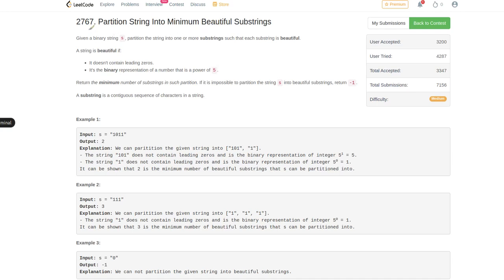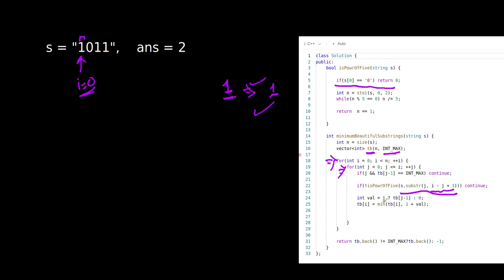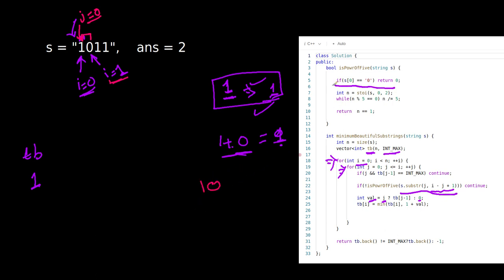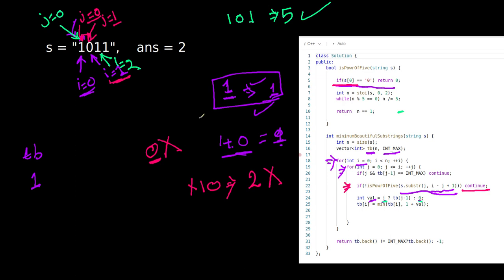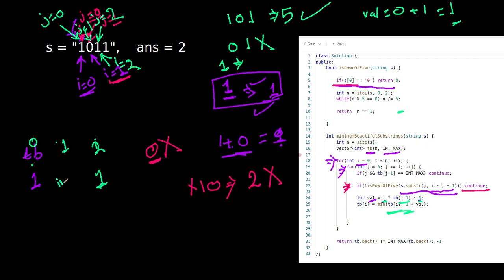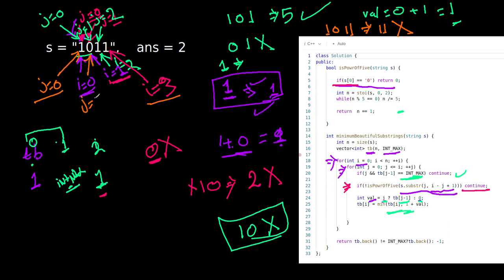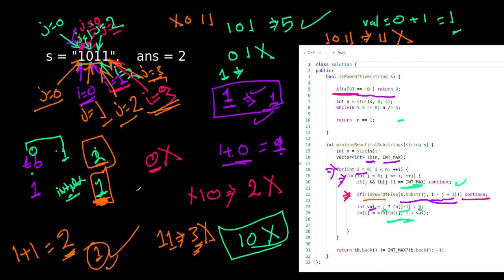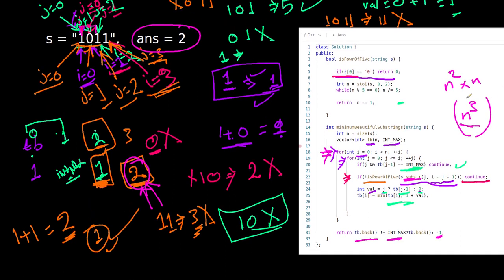[Eng] Leetcode Biweekly Contest 108 | 2767 Partition String Into Minimum Beautiful Substrings